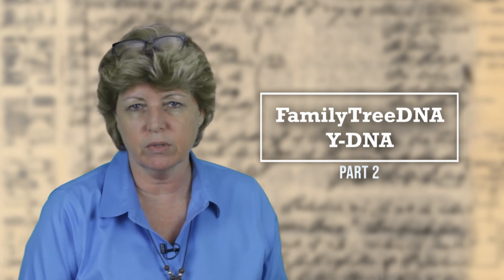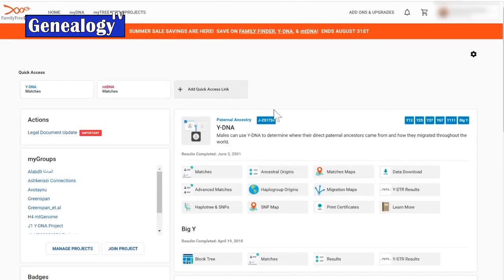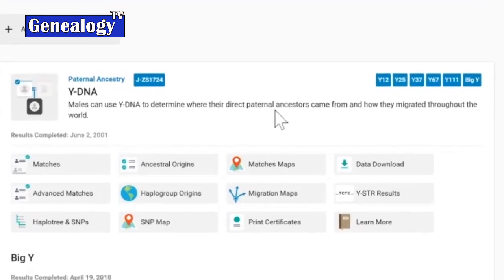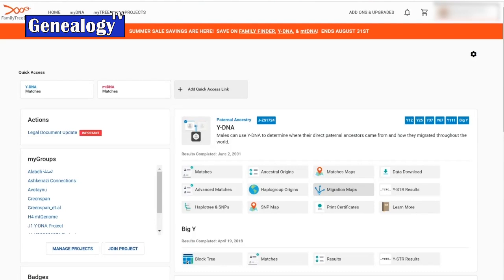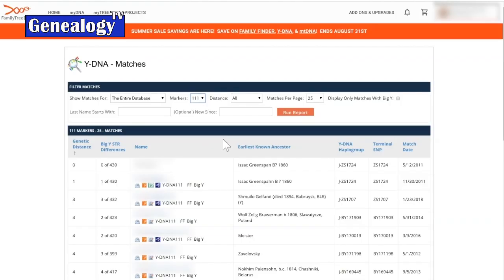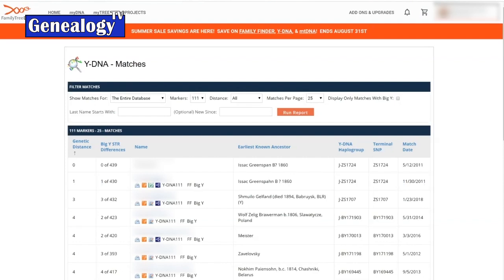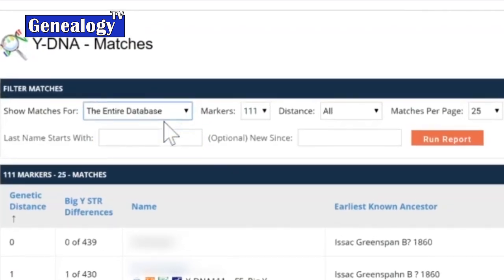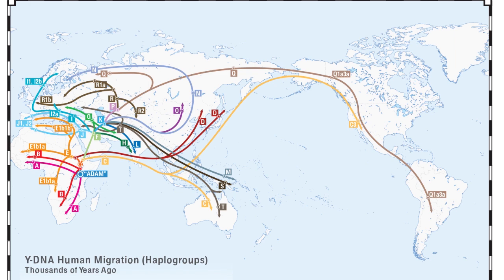FamilyTreeDNA: Y-DNA Test (The Father's Line) Part 2 of 3 - Genetic Genealogy 2019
FamilyTreeDNA (FTDNA.com) can be another great service for researching your family history by using their Family Finder, Y-DNA, Mitochondrial DNA services.  This is a three part series.

In this (part two) episode, it is all about Y-DNA (the father’s line) a service at FamilyTreeDNA. Part One covered an overview of FamilyTreeDNA, and the Family Finder test (autosomal, similar to the AncestryDNA test) and FTDNA’s tools used to help further your genealogy research. In part three, we’ll cover the Mitochondrial DNA (the mother’s line).